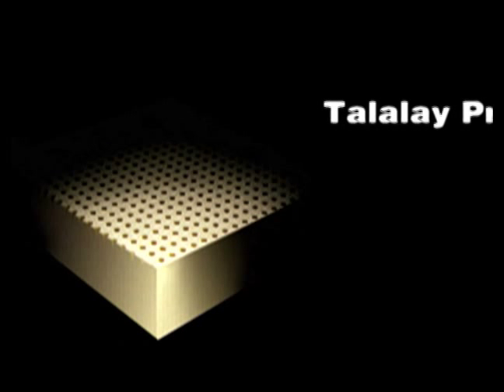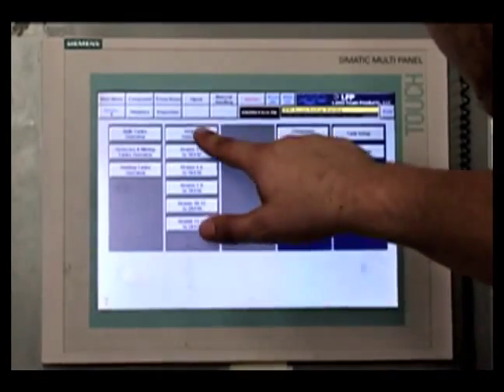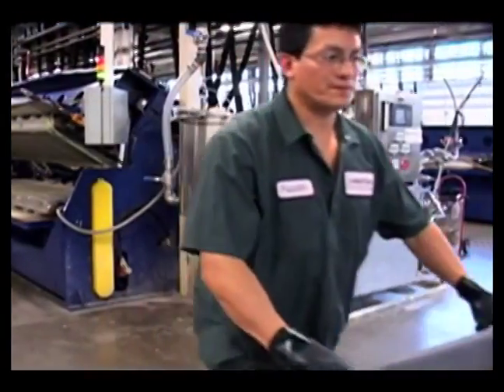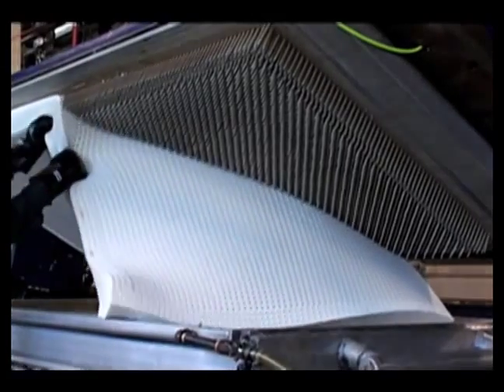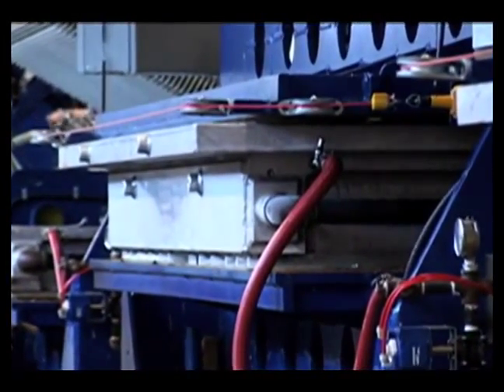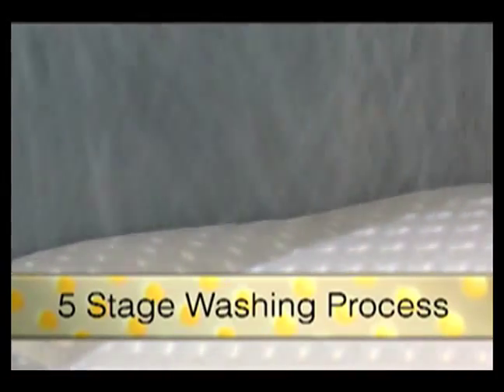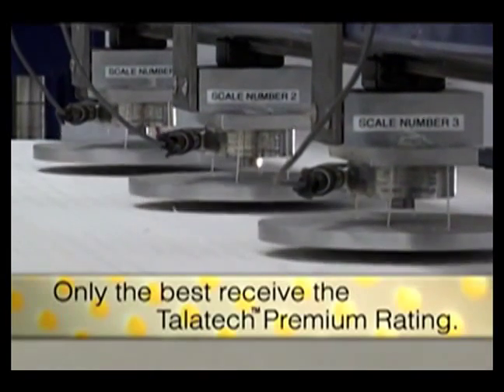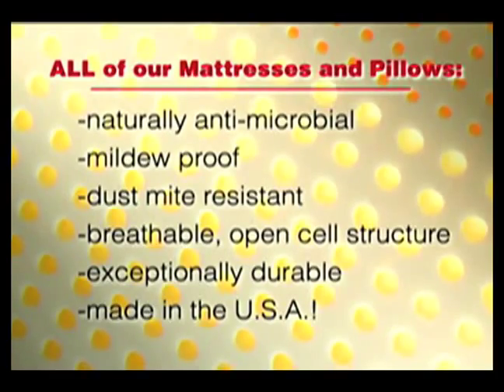Talalay Latex Process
This process describes the production of Talalay latex which is used in our products.